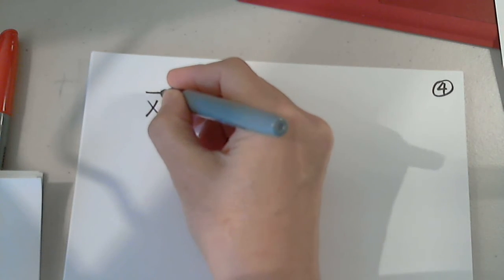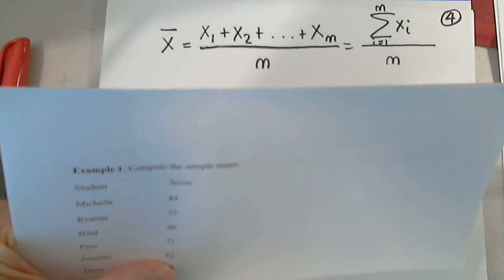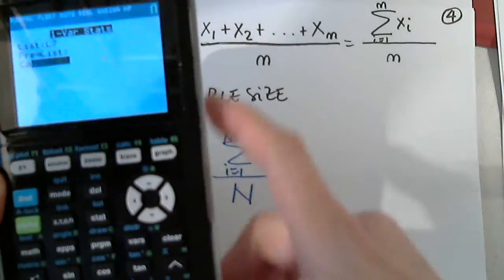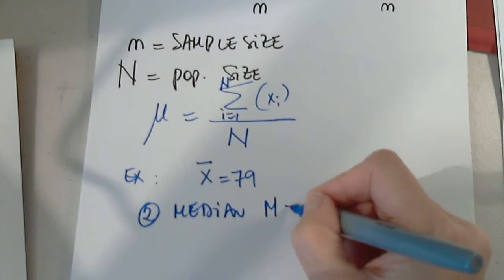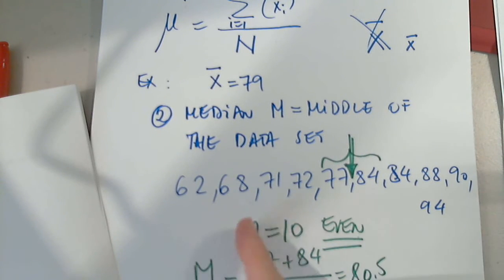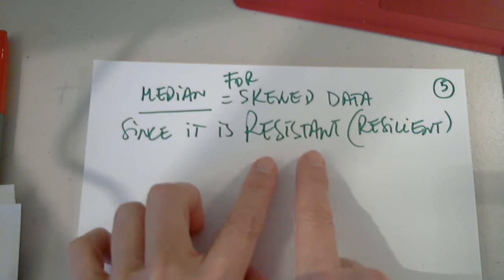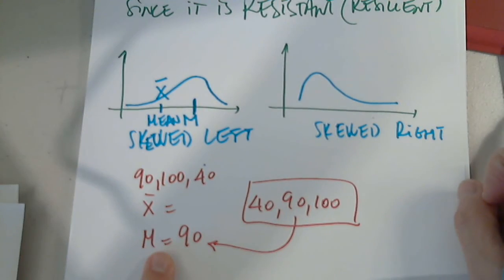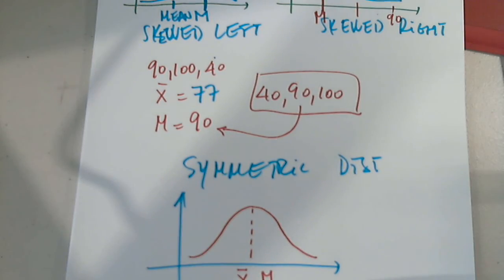MAT 135 2.4 - 3.2 PART 2 SEPT 28